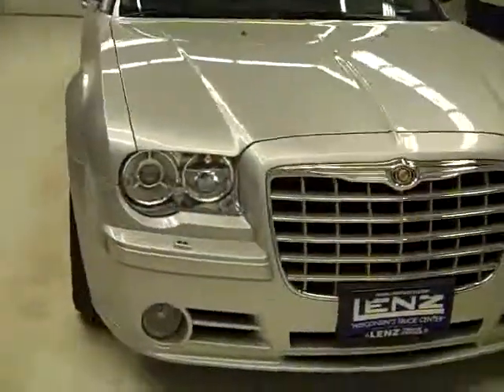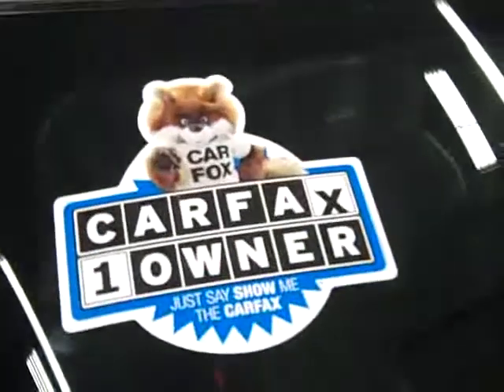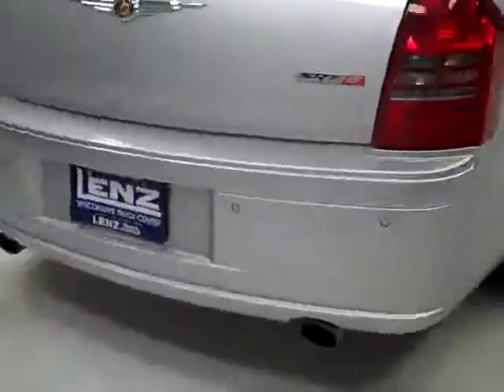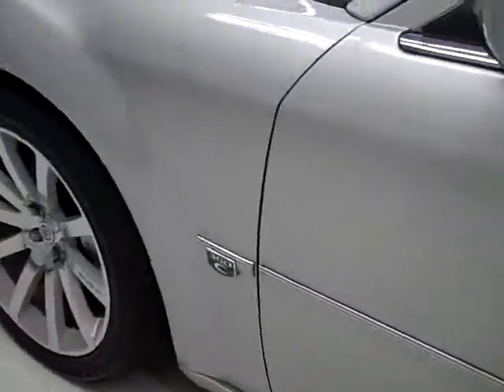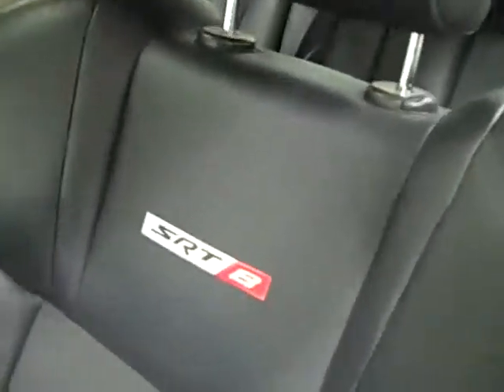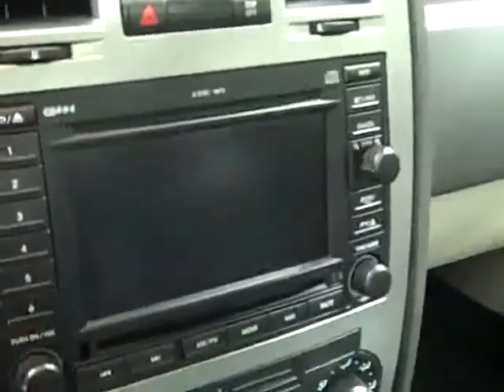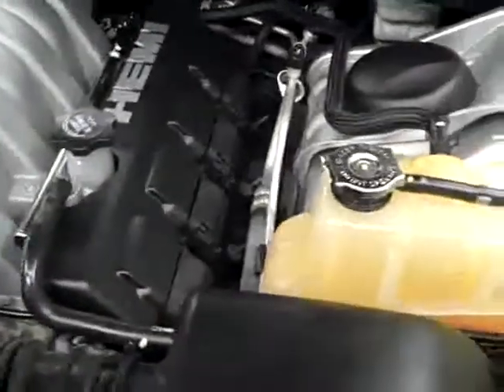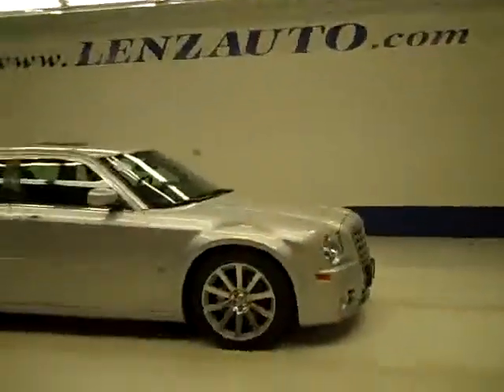2006 Chrysler 300 C-SRT 8-RWD-NAV-SUNROOF-TV/DVD-RWD-1 OWNER - J782MJ2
2006 CHRYSLER 300 Fond Du Lac, WI
Stock

536 S. Seymour St.

WATCH A FULL VIDEO OF THIS 300C J782MJ2! ONE OWNER! CLEAN CARFAX! 6.1 LITER V8 HEMI ENGINE, FOUR DOOR, C PACKAGE, SRT 8 TRIM PACKAGE, FACTORY NAVIGATION SYSTEM WITH NAV DISC INCLUDED, FACTORY TV AND DVD ENTERTAINMENT SYSTEM TV/DVD DVD PLAYER, DUAL POWER HEATED SEATS, BLACK AND GRAY SUEDE AND LEATHER SEATS BUCKETS, MEMORY DRIVERS SEAT, POWER SUNROOF MOONROOF, 4 WHEEL DISC BREMBO BRAKES, FACTORY DUAL EXHAUST, AUTO DIMMING POWER MIRRORS, REAR WHEEL DRIVE RWD, FOUR DOOR, GOODYEAR EAGLE RS-A 245/45 R20 TIRES, 20 SRT POLISHED ALUMINUM RIMS, KEYLESS ENTRY, 6 DISC IN-DASH CD CHANGER, SRT-8 INSTRUMENT PANEL, UCONNECT HANDS FREE BLUE TOOTH, MULTI-FUNCTION STEERING WHEEL, DRIVER INFORMATION CENTER, REVERSE SENSORS, HOMELINK SYSTEM WITH THREE PROGRAMMABLE LIGHTING,SECURITY,GARAGE BUTTONS, L.A.T.C.H. CHILD SAFETY SYSTEM, DUAL CLIMATE CONTROL, REAR WINDOW DEFROSTER, COMPASS/TEMPERATURE/MILEAGE DISPLAY, TINTED WINDOWS, FOG LIGHTS, SIDE AIRBAGS CURTAIN AIR BAGS, FACTORY FLOORMATS, AIR, CRUISE CONTROL, TILT, POWER LOCKS, POWER WINDOWS, THIS CAR IS ELIGIBLE FOR AN EXTENDED PARTS AND SERVICE AGREEMENT! ONE OWNER! CLEAN CARFAX! NON SMOKER! VERY VERY CLEAN INSIDE AND OUT! RUNS AND DRIVES EXCELLENT! THIS IS ONE OF THE SHAPREST 2006 CHRYSLER 300C SRT8 CARS YOU WILL FIND ANYWHERE! 1 OWNER! VERY WELL MAINTAINED! THIS IS THE ONE! MAKE YOUR MOVE BEFORE THIS ONE IS GONE! 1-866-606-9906. VIEW OUR COMPLETE INVENTORY OF OVER 350 TRUCKS AND SUV'S . ***If you are looking for financing Lenz Truck Center can help!  We have on the spot financing! Bad Credit or Good we will work with your 17 banks to get you approved and for a great rate! If you live far away or close to us we make it our promise to make sure you are a happy customer before, during, and after the sale! Lenz Truck Center has been in business and family owned for 20 years! With a new generation taking over we plan on making this the place you and your children buy their next vehicle! Lenz Truck Center is the country's fastest growing dealership!  Lenz Truck Center has grown from about a 40 vehicle inventory in 1999 to over 400 today!  Our selection is unmatched in the industry with more high quality used diesel trucks than anyone in the Midwest. All here in Fond du Lac, Wi!  All of our vehicles are Lenz Certified and ready to be delivered!  All prices are plus any applicable state taxes and service fees.  We will do our best to keep all information current and accurate, however the dealership should be contacted for final pricing and availability.